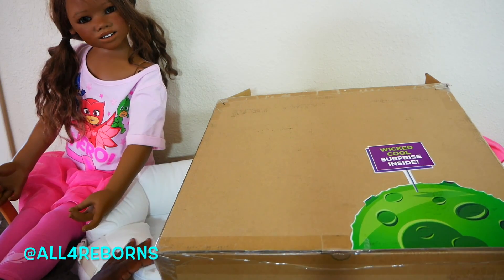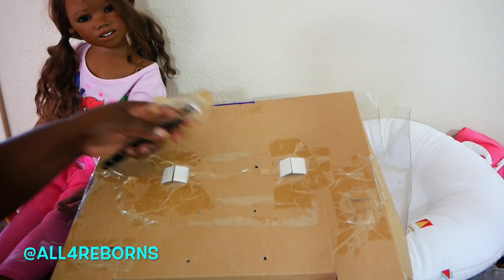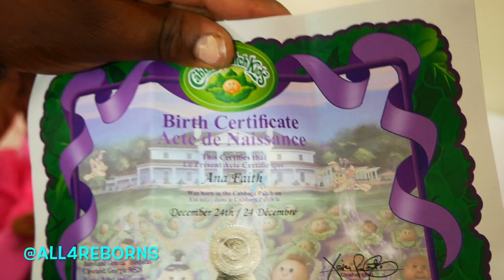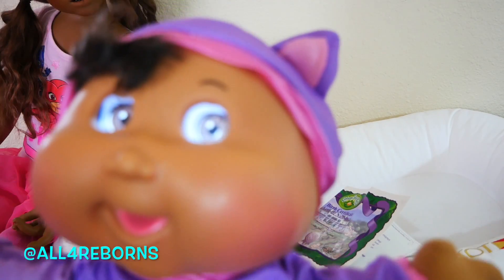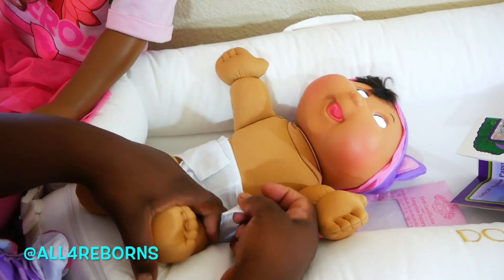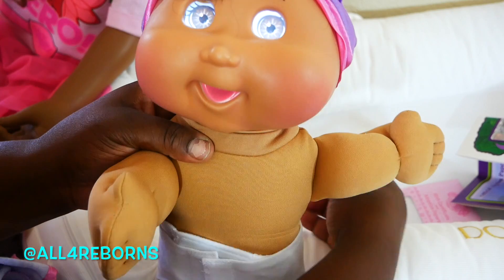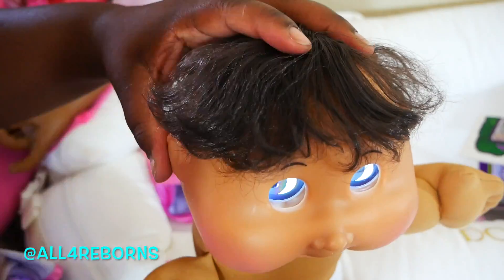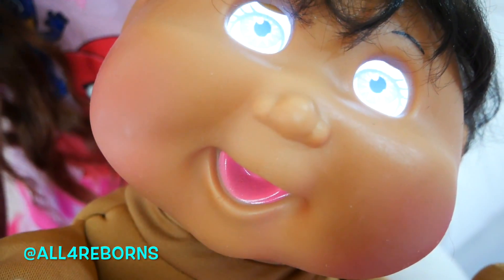BABY SO REAL Box Opening Wicked Cool Toys Interactive Life Like Doll with Reborn Kid Malia!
Silicone Baby Big Sister Reborn Kid Malia helps me unbox the Baby So Real Cabbage Patch Doll from Wicked Cool Toys! Thank you for sending us this amazing doll Wicked Cool Toys! Find one like this at: